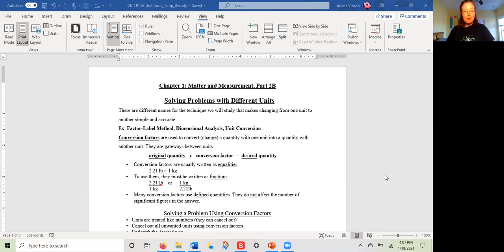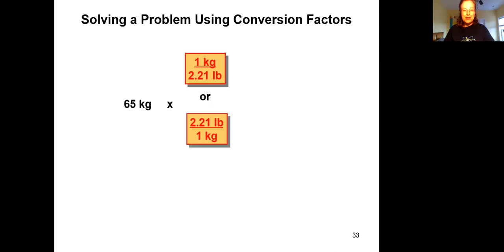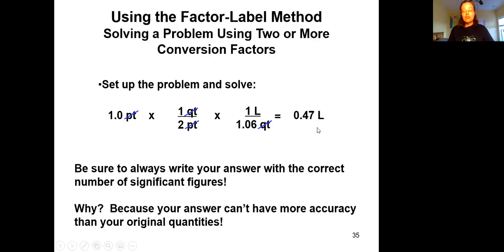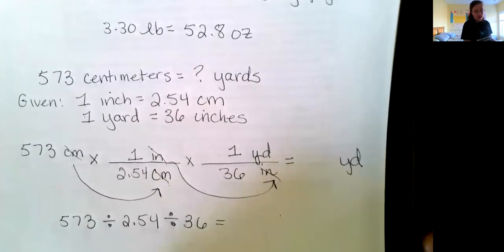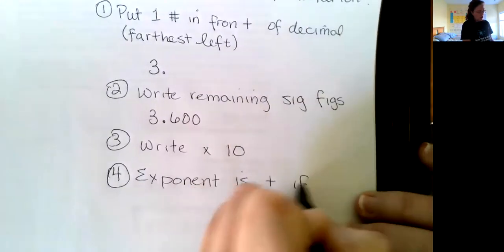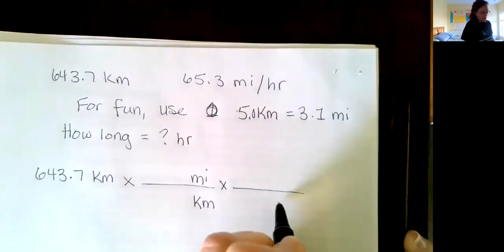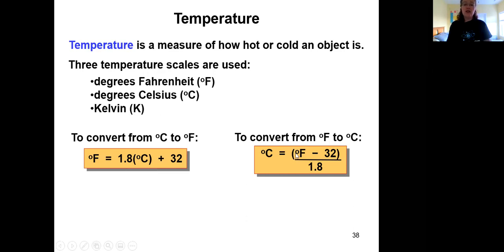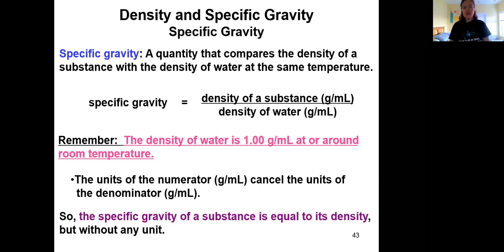Ch. 1 Pt 2B Unit Conversion_Temperature_Density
The Factor-Label (Dimensional Analysis) method of converting between units, conversions between temperature units, density calculations, and specific gravity